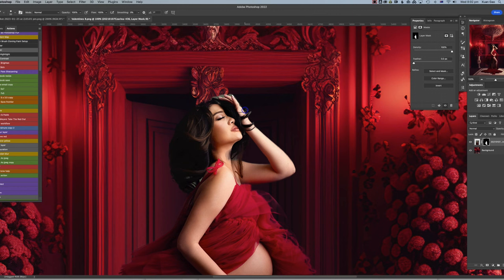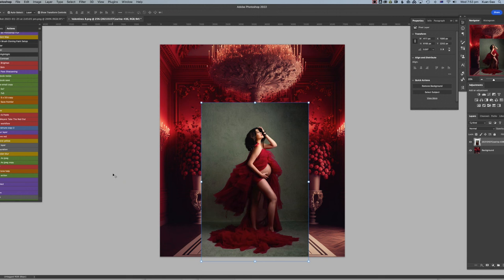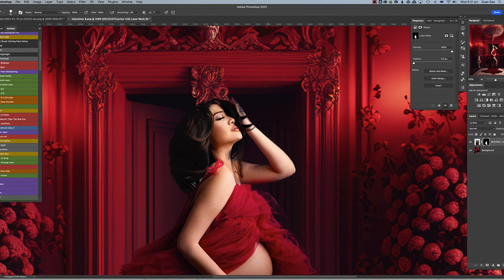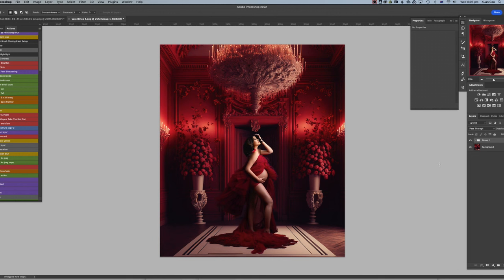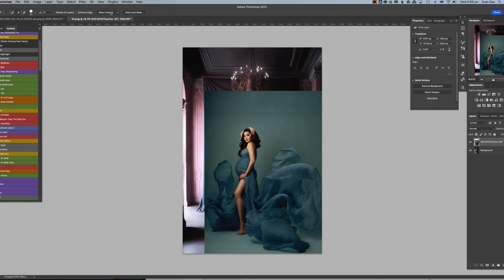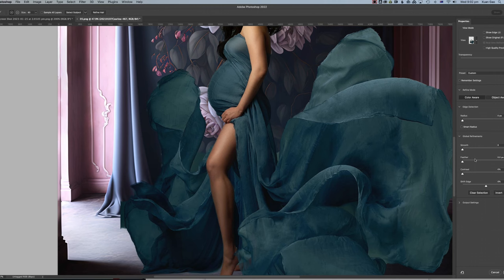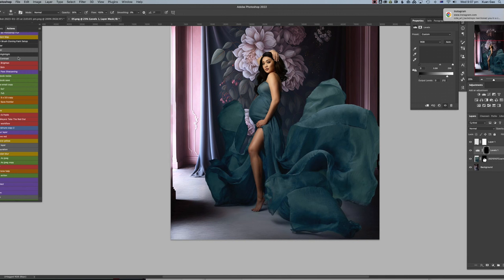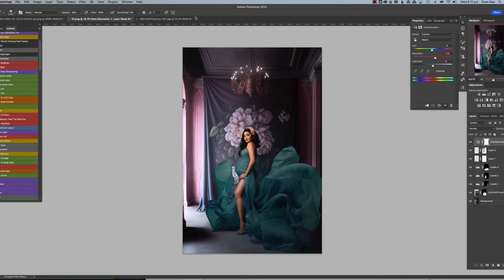Digital Background Compositing in photoshop - Valentines Backdrop & Fine Art Floral Backdrop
Struggling with full-size digital backgrounds? Do you want to know the little tips and tricks that are going to make a difference in your composite work?  In this Tutorial, I'm going one step further to show you how to create stunning, compositing images like these with digital backdrops that will make your photos stand out.

Hope you enjoy the video and let’s elevate your photography game by utilising digital backdrops!

For all the digital backdrops featured in this tutorial.